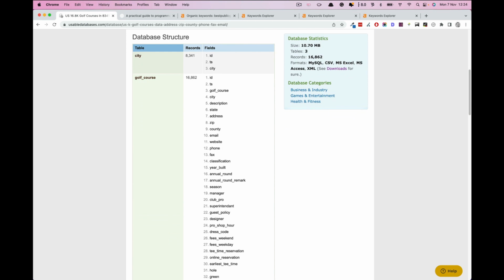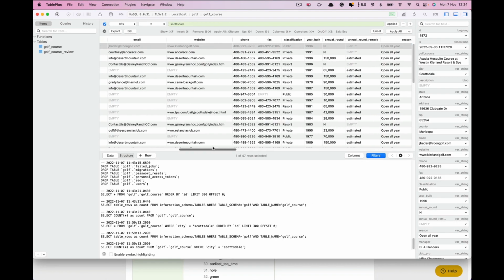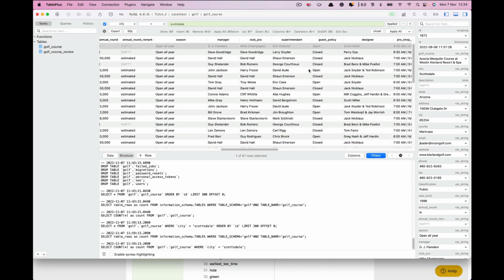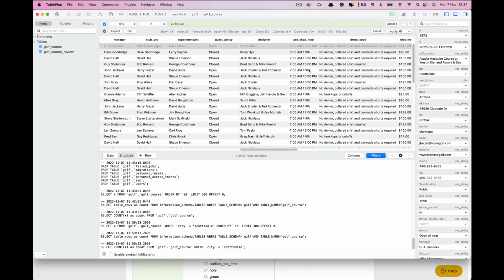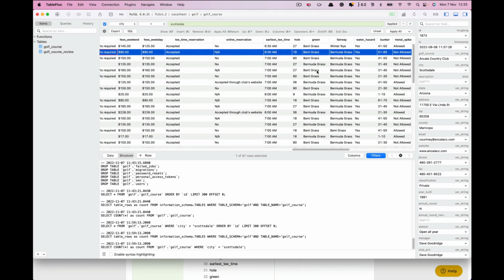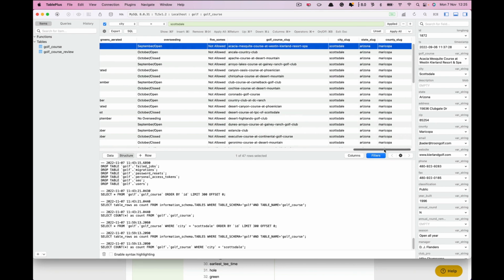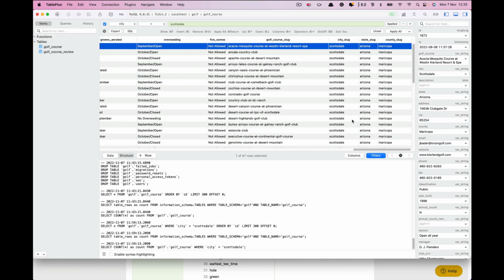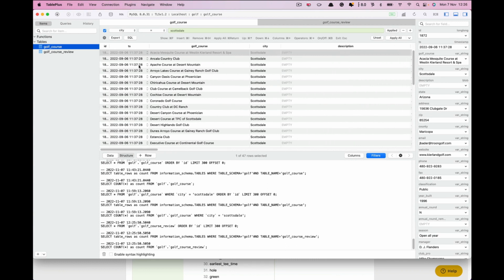Programmatic SEO tutorial: Boost Your Website Ranking in Just 24 Hours with pSEO techniques 🚀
Do you want to learn how to use programmatic SEO to boost your website traffic and rankings for a specific niche? Imagine being able to automate your SEO tasks and watch your website soar to the top of search results pages.

In this series of videos, I'm going to show you how to create a WordPress website using pSEO techniques to improve ranking opportunities and increase passive income or making money online.

Programmatic SEO is important because it can help you to:

- Automate your SEO tasks
- Improve your website's ranking opportunities
- Increase traffic to your website
- Generate more leads and sales
- Increase passive income or make more money online.

Here are just a few of the benefits of using programmatic SEO:

- You can save time and money. pSEO can automate many of the time-consuming and expensive tasks involved in SEO, such as keyword research, link building, and content optimization.

- You can improve your website's ranking opportunities. Programmatic SEO can help you to identify and target the right keywords for your business, and to create high-quality content that is optimized for those keywords. This can lead to higher rankings in search engine results pages (SERPs), which means more traffic to your website.

- You can generate more leads and sales. When your website ranks higher in SERPs, more people will see it. And when more people see your website, you're more likely to generate leads and sales.

- You can increase passive income or make more money online. If you have a business that generates revenue from online advertising, such as affiliate marketing or e-commerce, then programmatic SEO can help you to increase your passive income or make more money online.

So, if you're serious about growing your business online, then pSEO is a skill that you should definitely learn.

In future videos, I'll be teaching you everything you need to know to get started with programmatic SEO, from keyword research and link building to campaign creation and optimization.